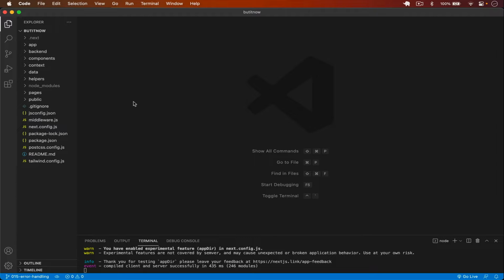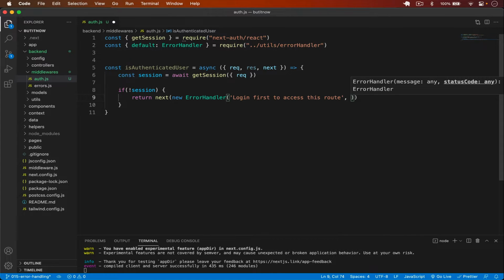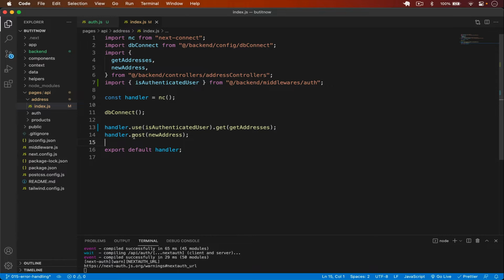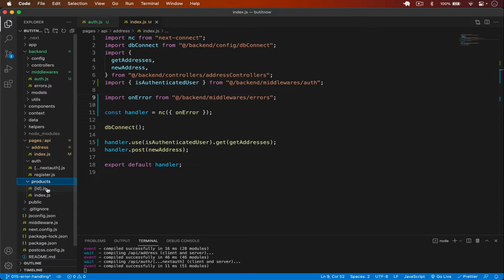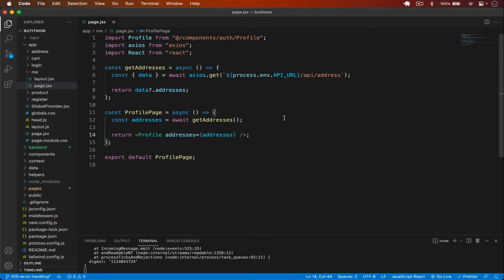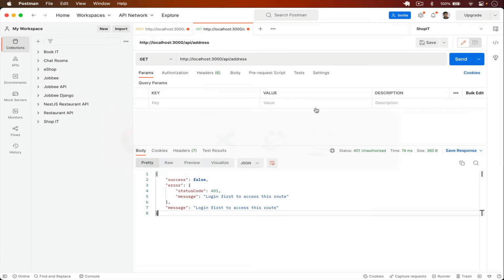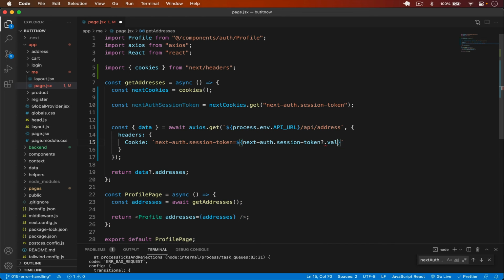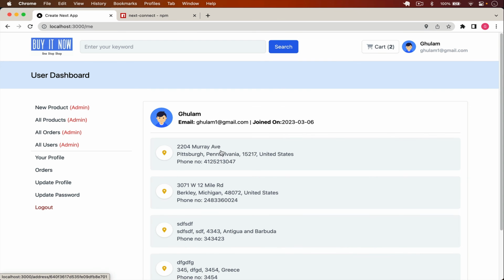Next.js 13 Full Stack E-commerce App #15 | Protect API Endpoints, Pass Next Auth Token with Axios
In this tutorial video, we continue building a full-stack e-commerce application using Next.js 13. Specifically, we focus on protecting API endpoints and passing Next Auth tokens with Axios.

First, we start by exploring the importance of protecting API endpoints and the various methods available for doing so. We then walk through the steps required to set up protected endpoints using the Next.js API routes and middleware.

Next, we delve into the process of passing Next Auth tokens with Axios. We explain how to retrieve and use the Next Auth token within our application, as well as how to configure Axios to include the token in each request.

By the end of this video, you will have a clear understanding of how to protect API endpoints and pass Next Auth tokens with Axios in a Next.js 13 e-commerce application. So, join us and enhance your web development skills!